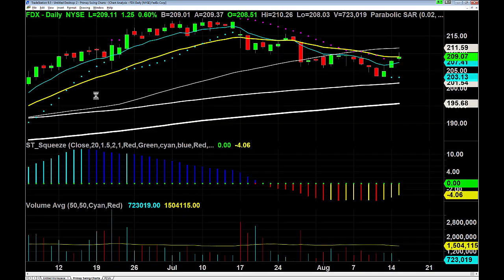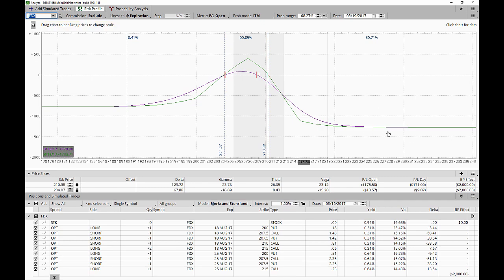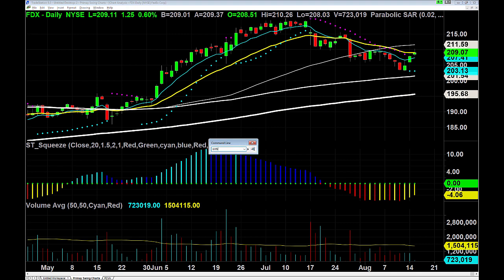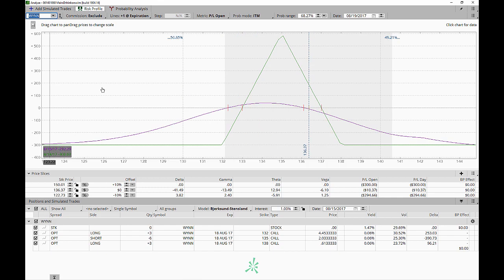Simpler Options: 3 Ways to Generate Decay